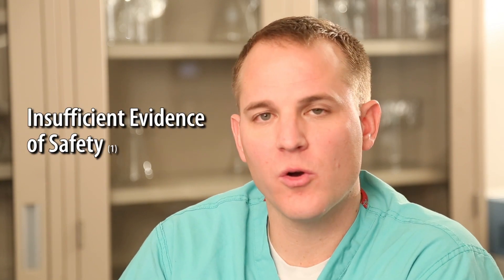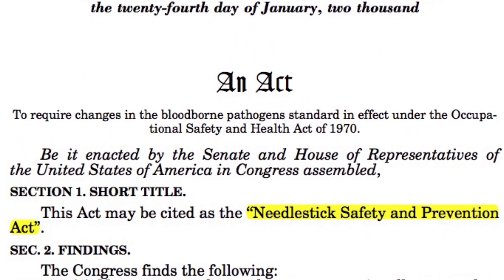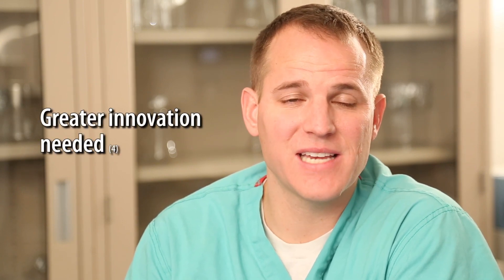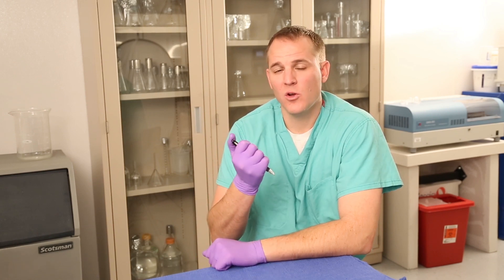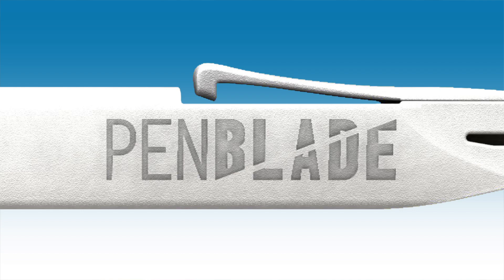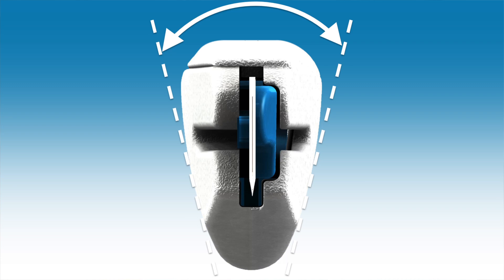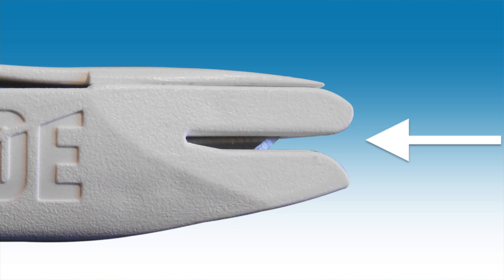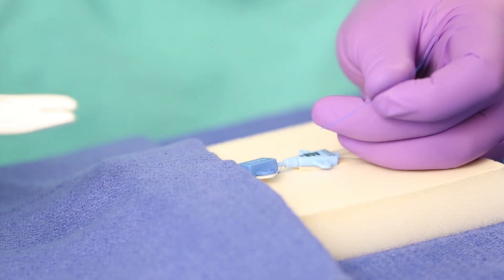What is PenBlade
PenBlade is a medical safety scalpel designed to reduce injuries from scalpels.